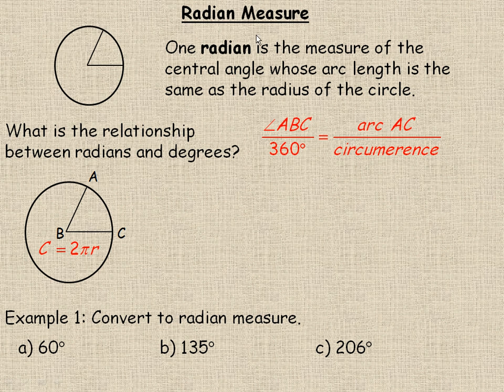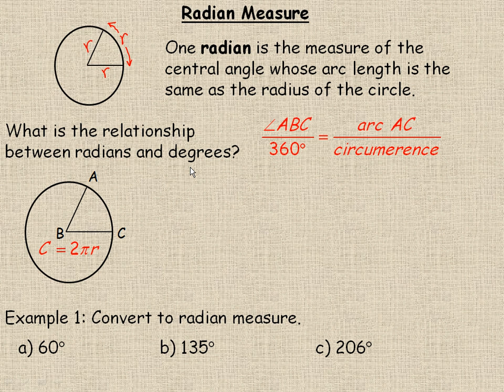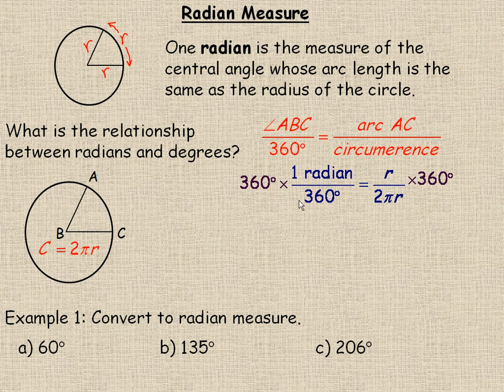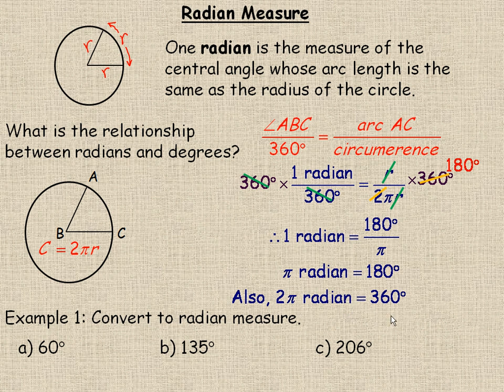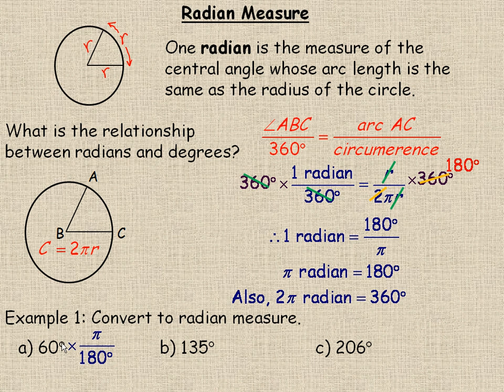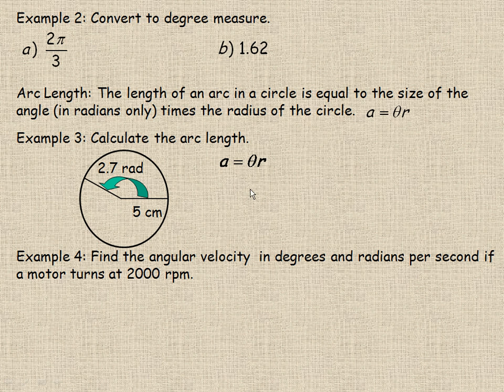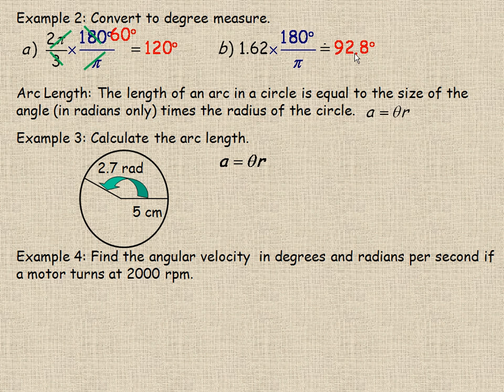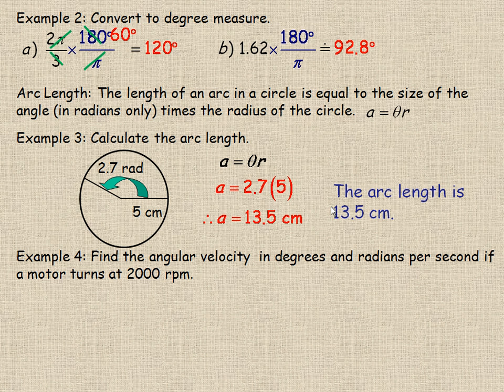Radian Measure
This lesson discusses radian measure and how it relates to measuring angles in degrees, leading to converting between the measurement systems.  There are also a few examples involving measuring angles in radians.  This lesson was created for the MHF4U Advanced Functions course in the province of Ontario, Canada.